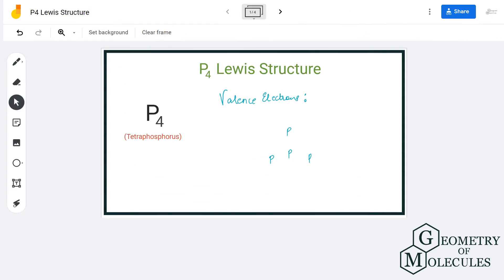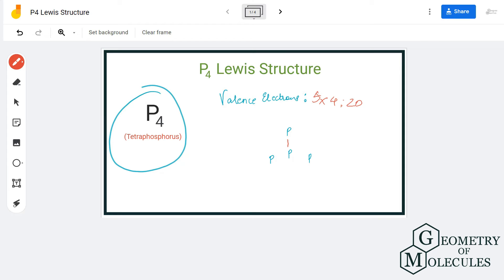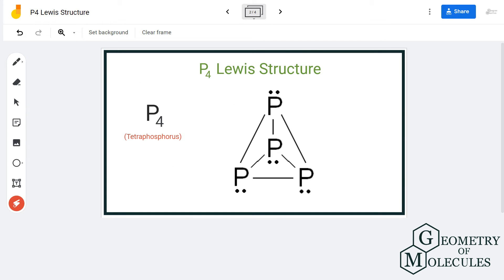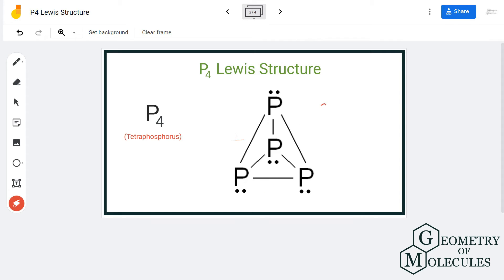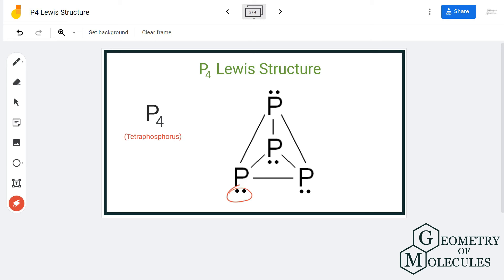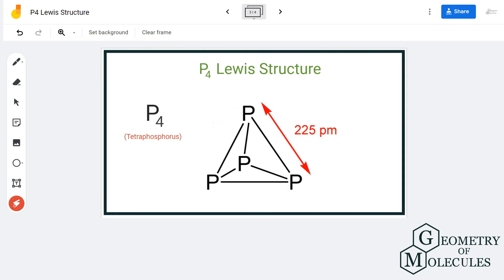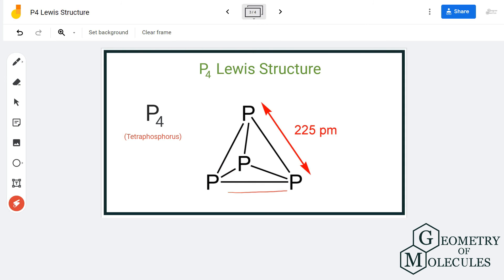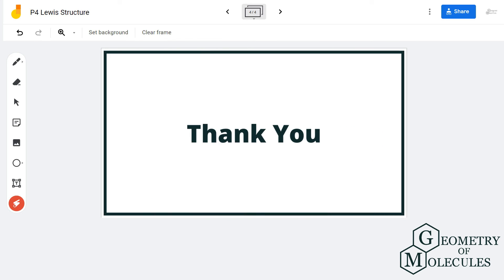P4 Lewis Structure (Tetraphosphorus)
Hello Guys,

In this video, we discuss the Lewis structure of Elemental Phosphorus. Unlike other molecules, there is only one type of atom present in this molecule. All four atoms of phosphorus share electrons with each other and form bonds. There are a total of six bonds formed in this structure. Watch this video to know the complete Lewis structure of this element.

For getting more details about the Lewis Structure of this molecule, check out this blog post here: